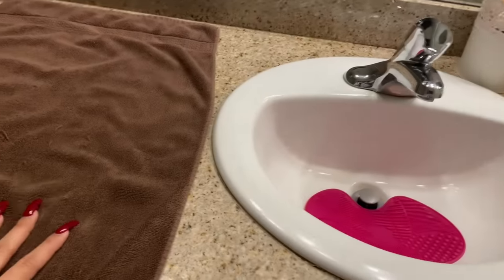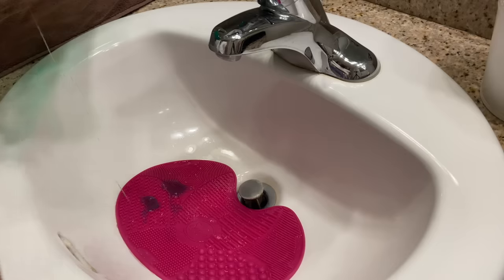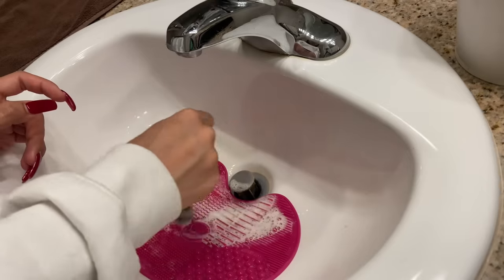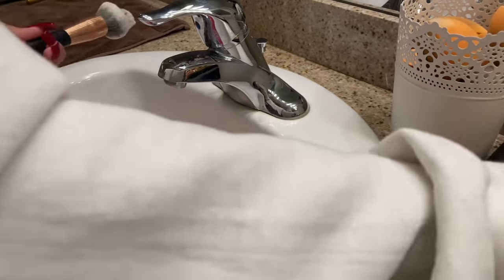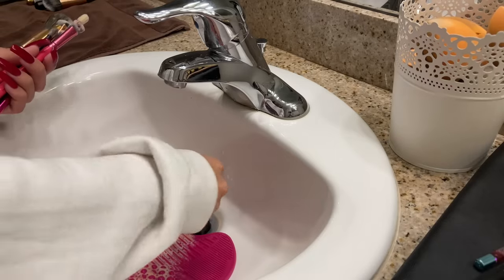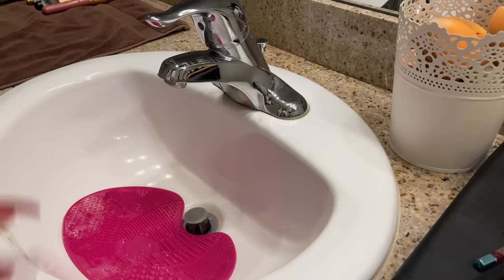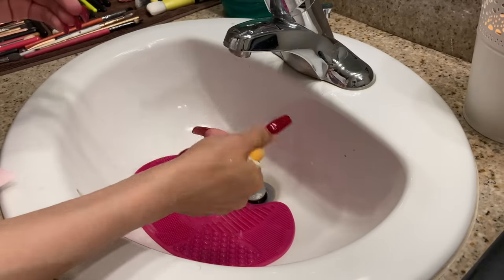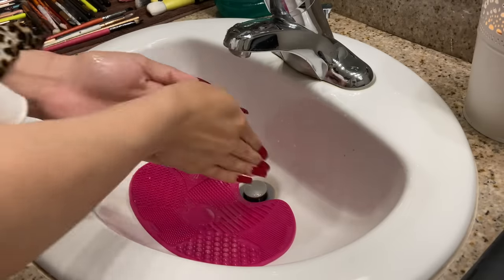how i clean my makeup brushes + tips and tricks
I hope you guys found this video helpful ❤️❤️